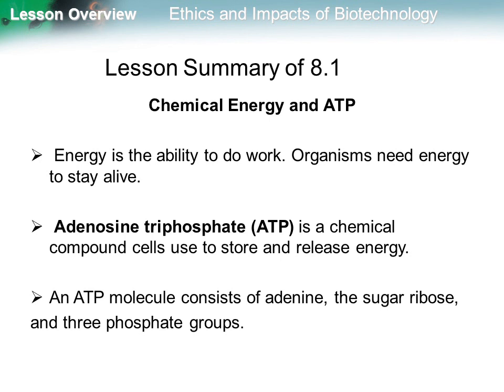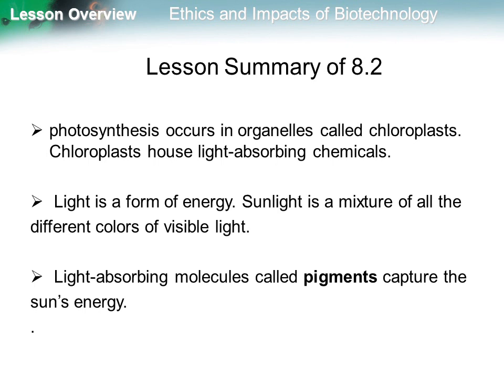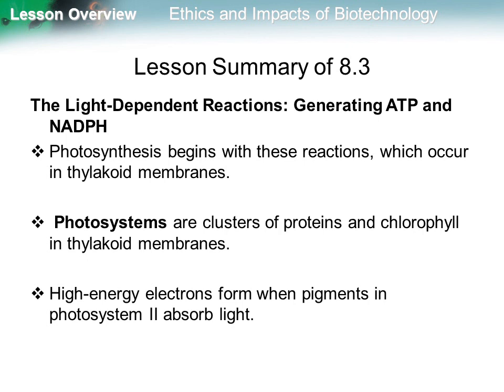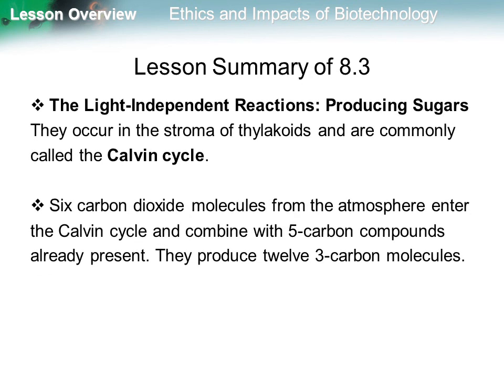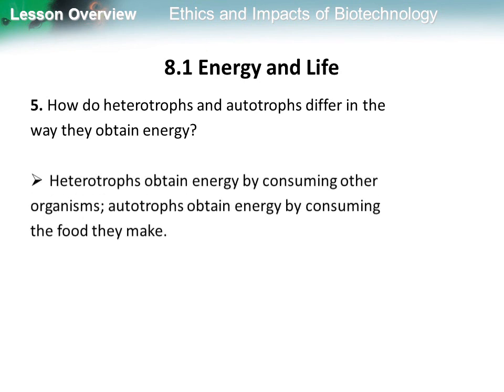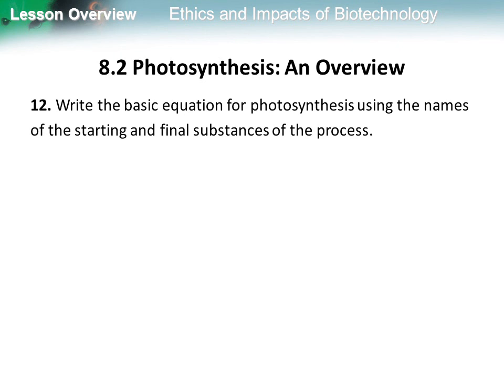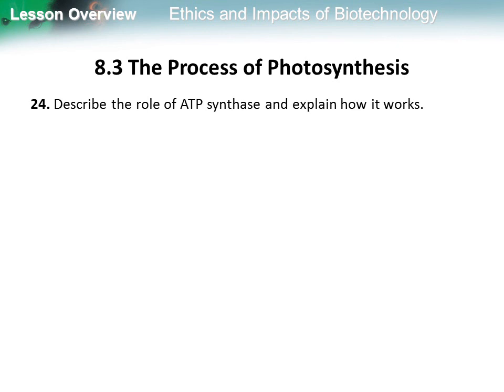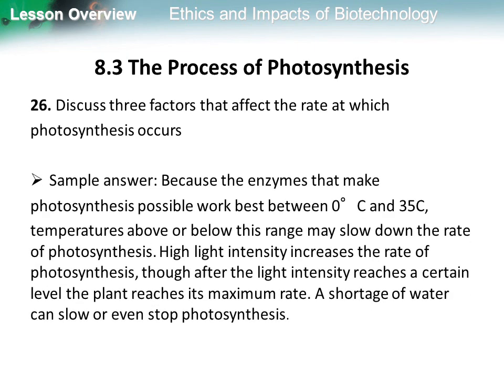Gr 9 Biology Week 12 Ch #8